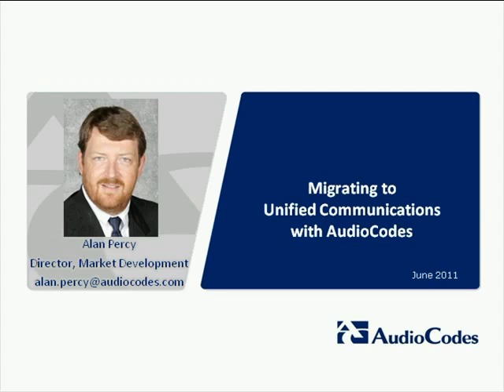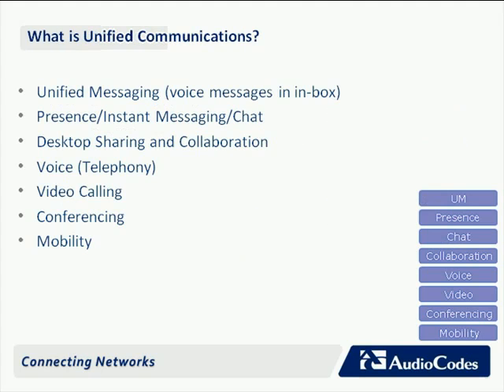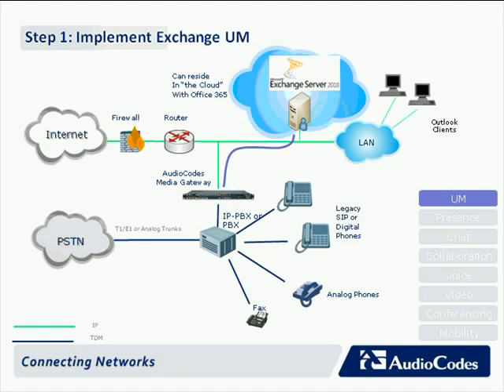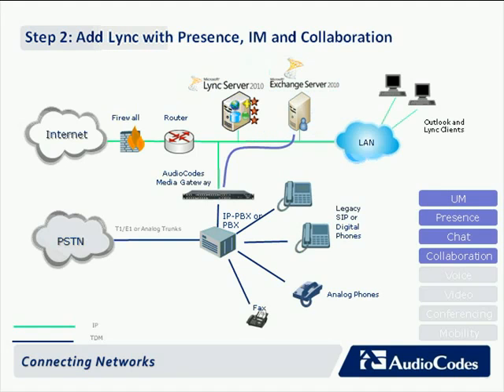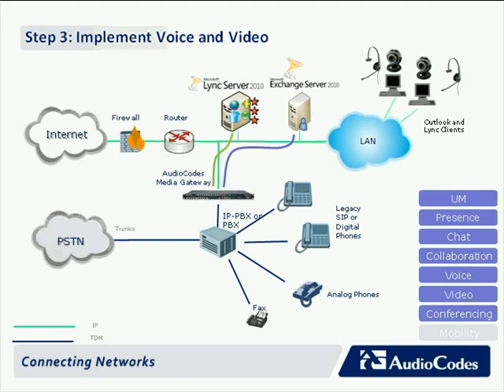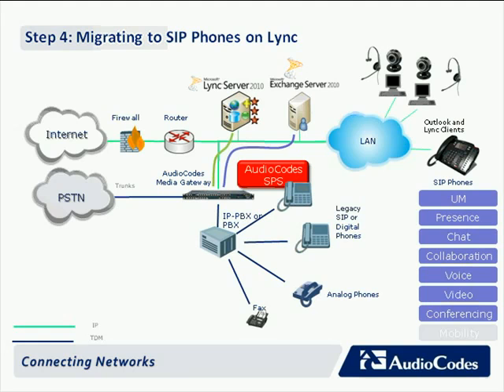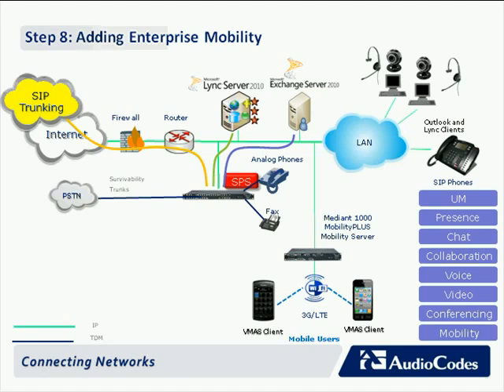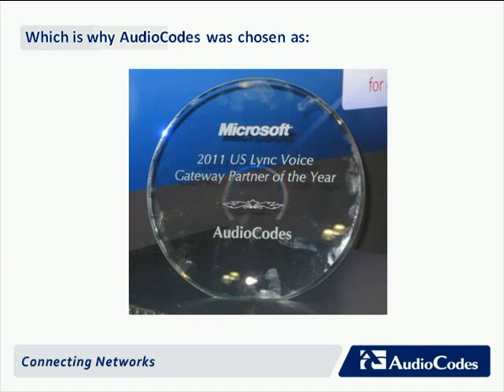Audiocodes - Migrazione ad un sistema UC con Microsoft Lync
Una strategia di 8 step per effettuare una migrazione passo per passo, aiutando l'aziende a implementare un completo ambiente di Unified Communications senza un dolore taglio netto. Alan Percy di Auduiocodes ospita Jeff Owen di Telecom.